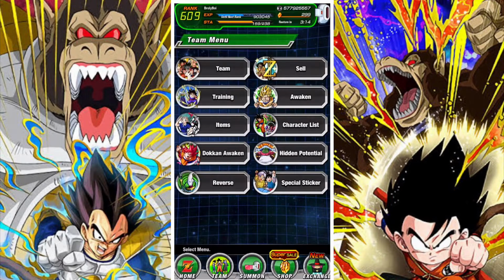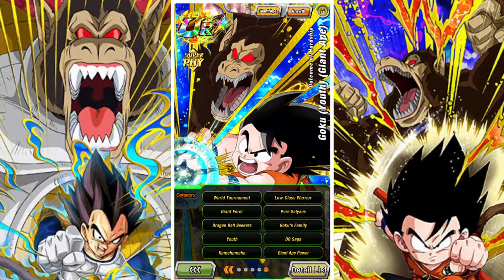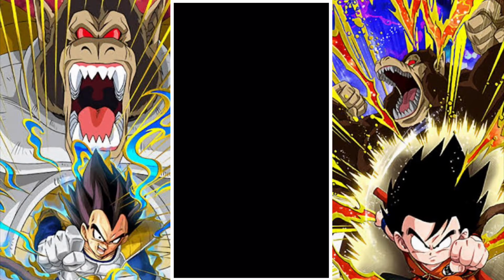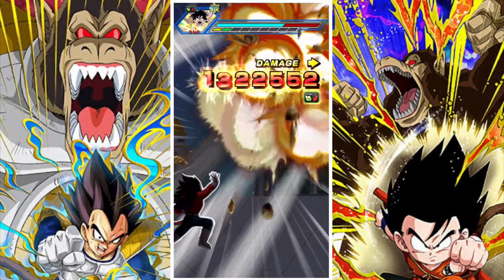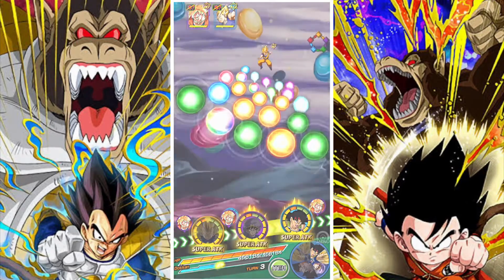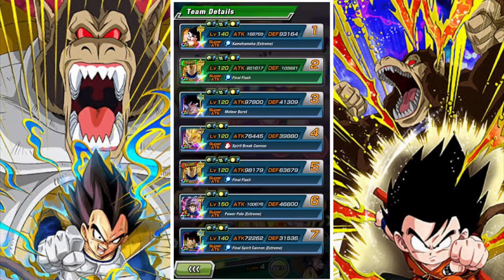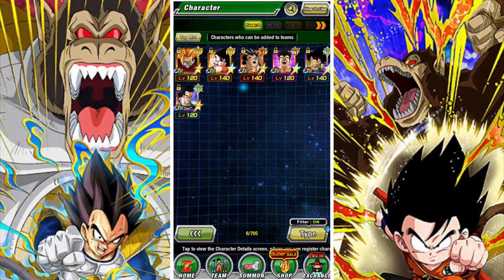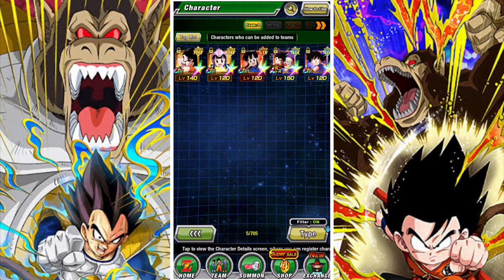OUTCOME OF HARDSHIP: RAINBOW EZA PHY GOKU (YOUTH) (GREAT APE) REVIEW: DBZ DOKKAN BATTLE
In this video we take a look at how the PHY Goku (Youth) (Great Ape) performs after his EZA on DBZ Dokkan Battle Global with 100% in the hidden potential system.